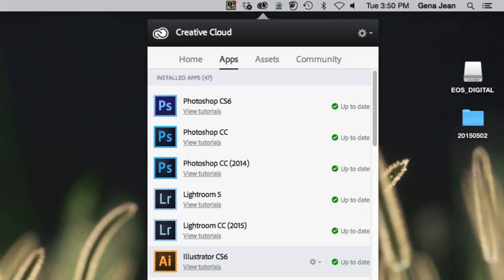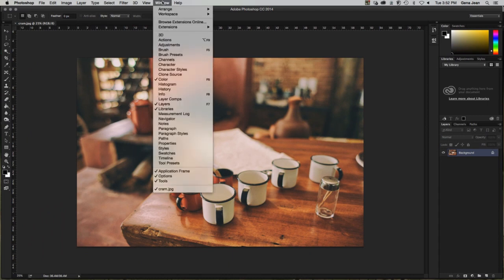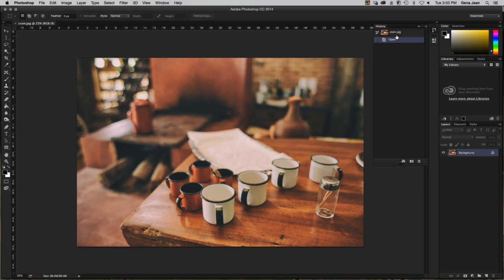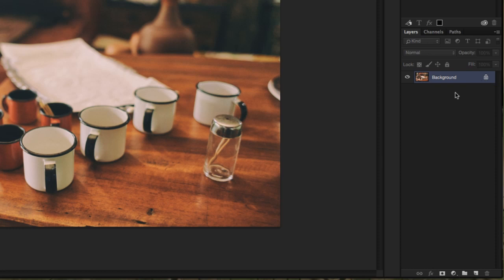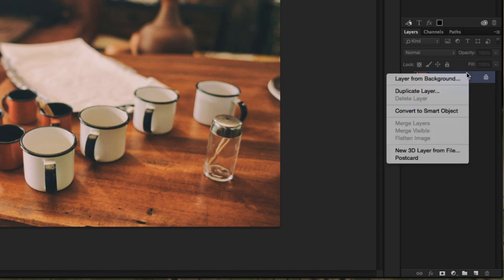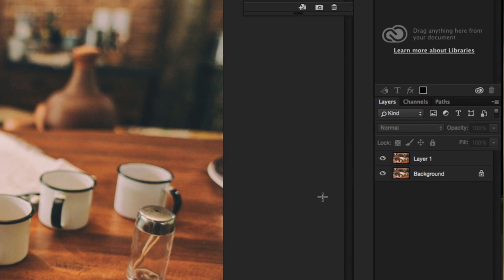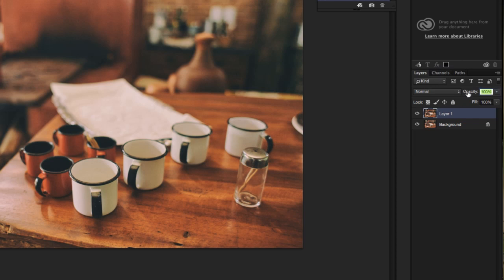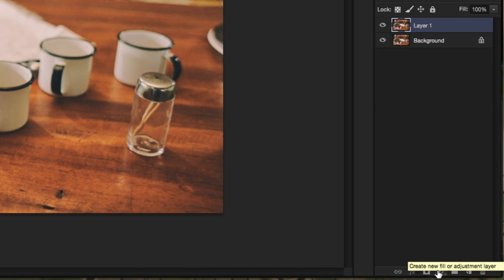LayerIntro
Photoshop Layers Introduction